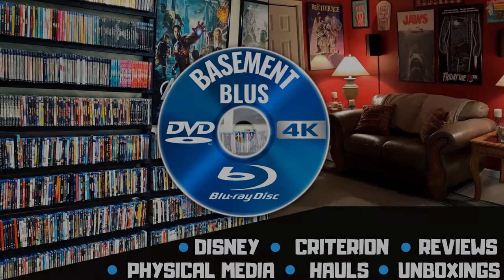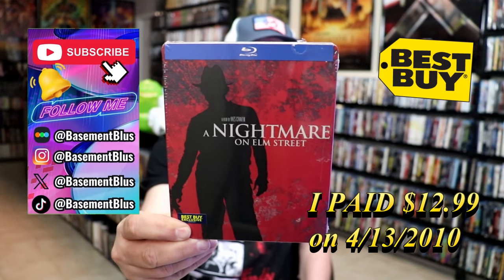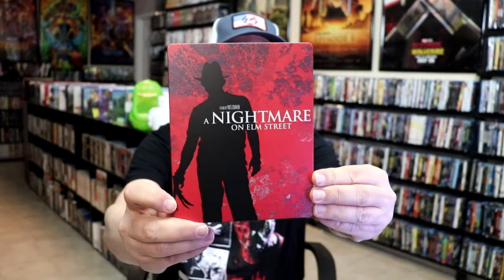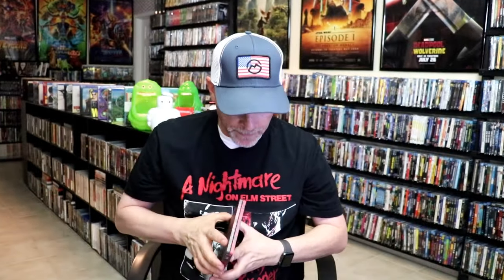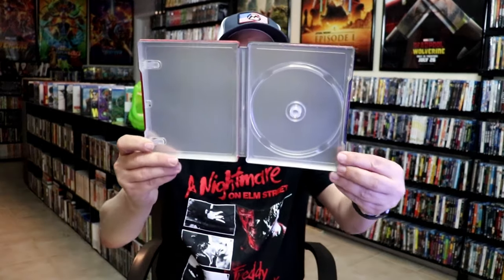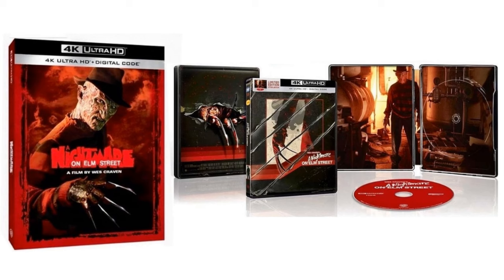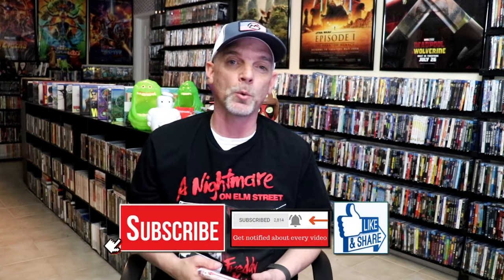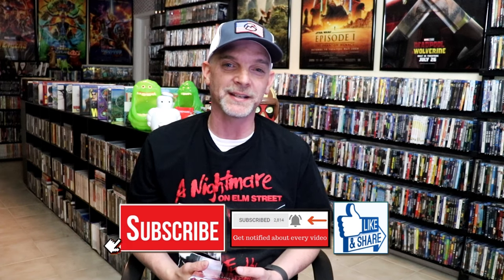A Nightmare On Elm Street Best Buy Exclusive Blu-ray Steelbook | Released April 13, 2010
Check out the A Nightmare On Elm Street Best Buy Exclusive Limited Edition Steelbook!